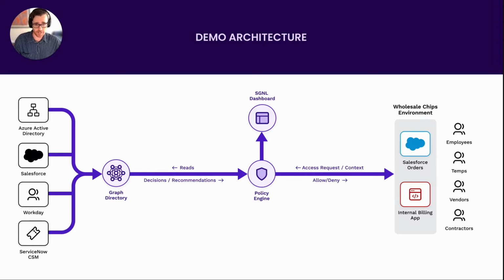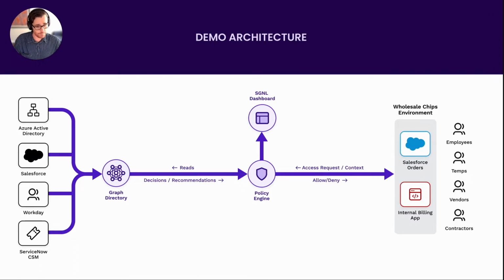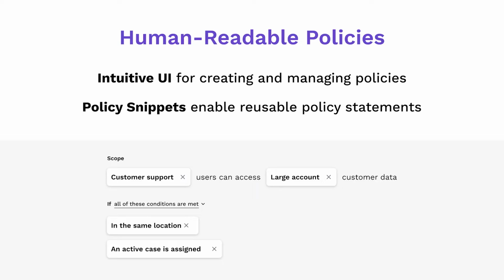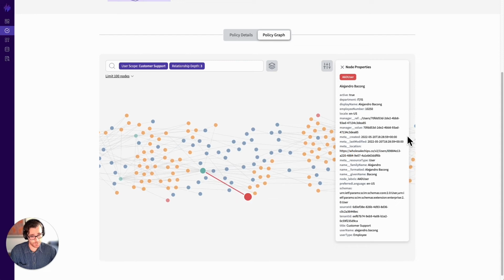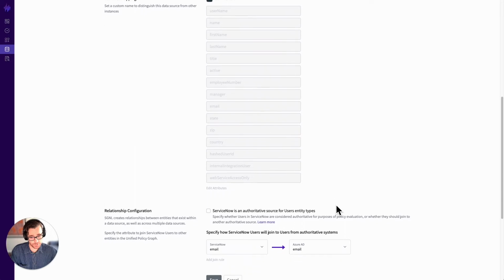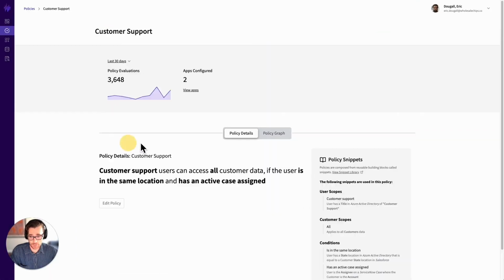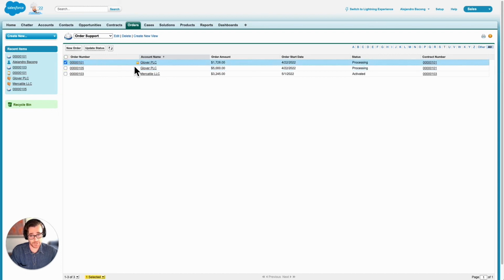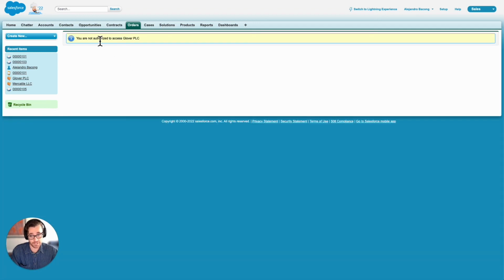Just-In-Time Access Management with SGNL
Watch SGNL's innovative Just-In-Time Access Management (JITAM) platform in action. See how SGNL can dynamically restrict or enable access to specific customer data in SaaS apps like Salesforce and internal apps. SGNL dynamically ingests data from systems of record into a graph directory to provide real-time access decisions based on continuously updated data.